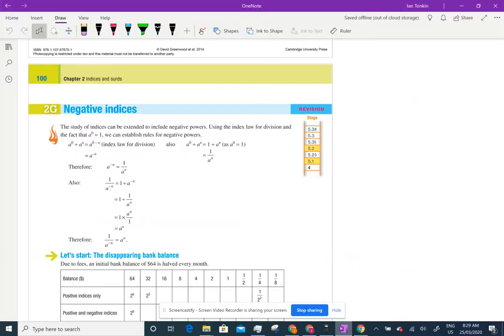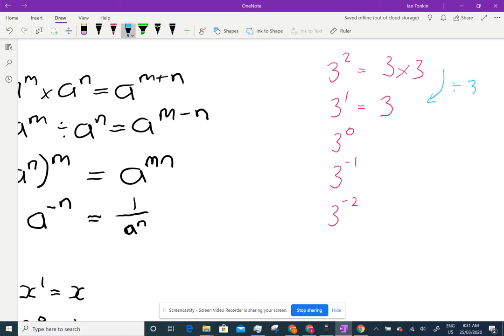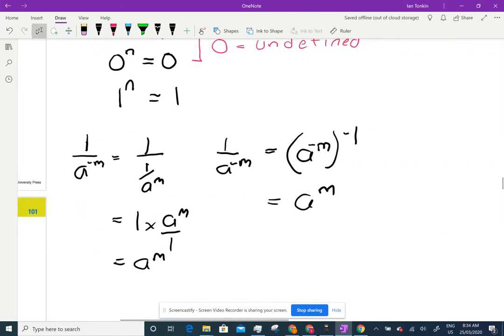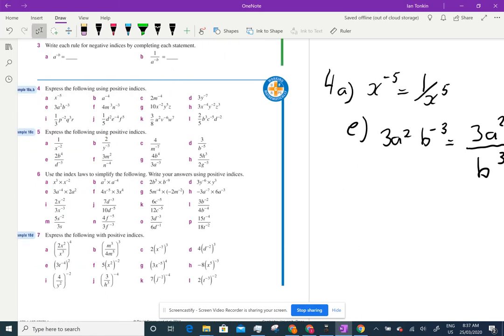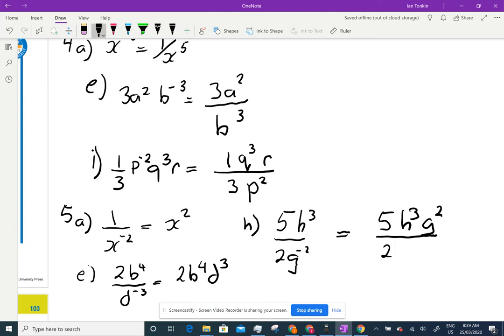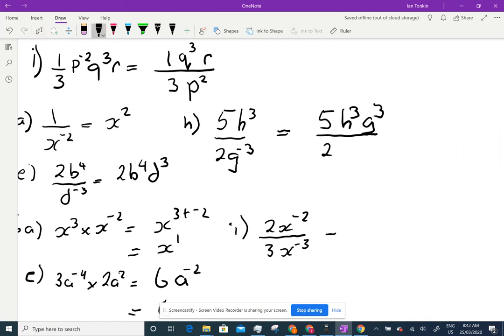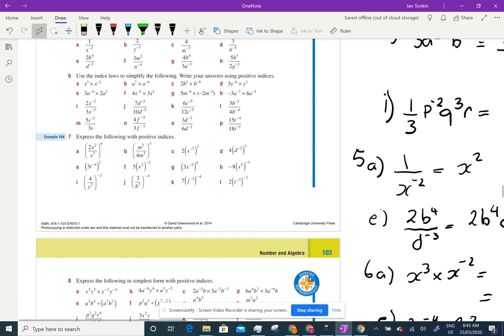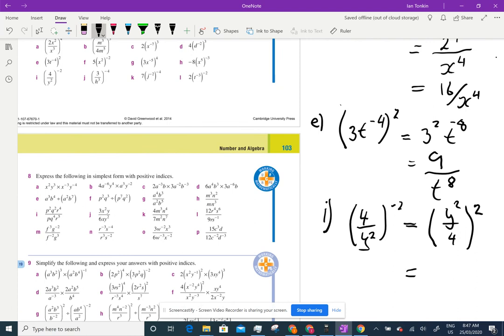Year 10 5.3 Cambridge Ex 2G Q4, 5, 6 and 7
Year 10 5.3 Cambridge Ex 2 G Q4, 5, 6, and 7